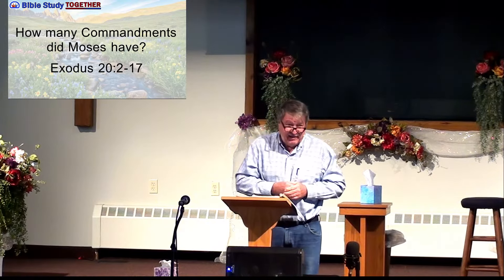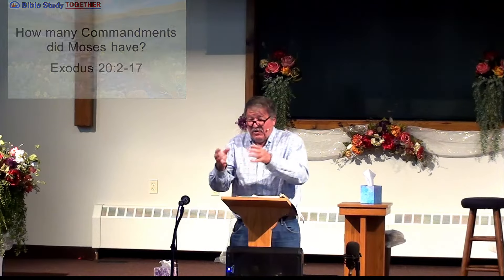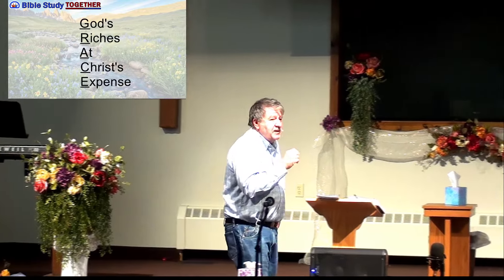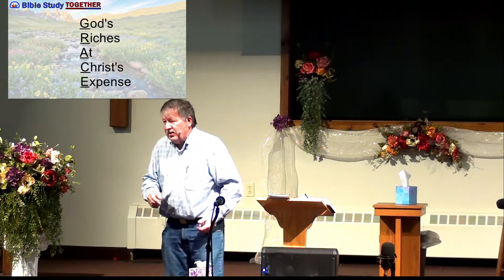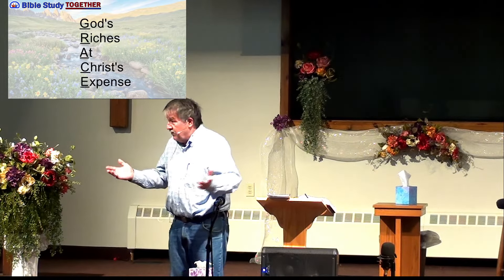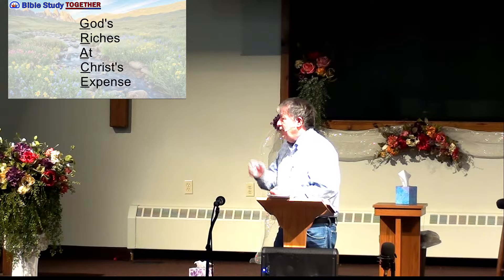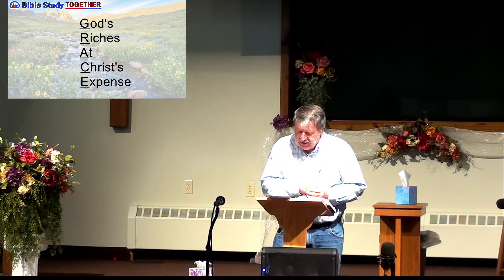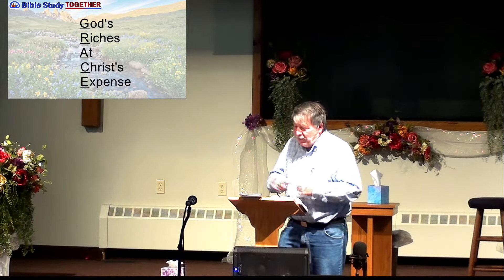Sign Sign Everywhere a Sign